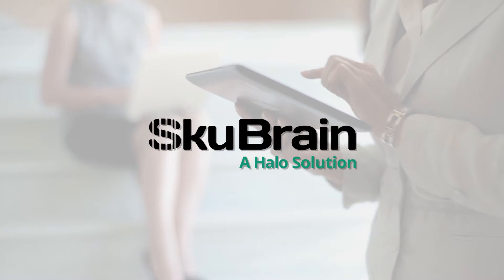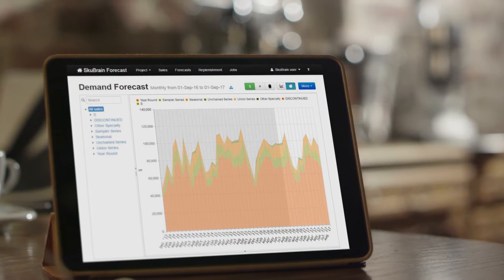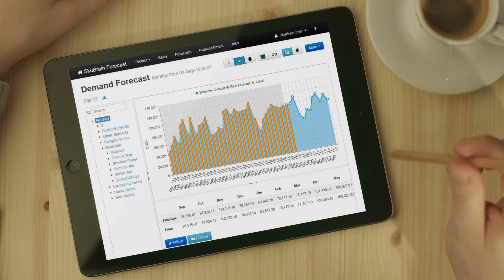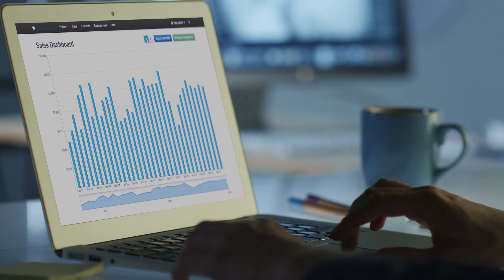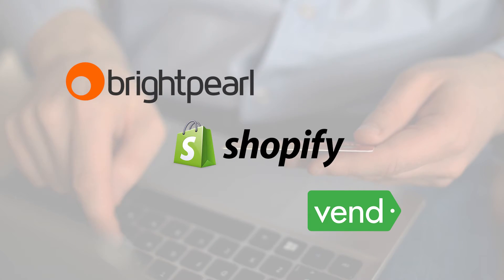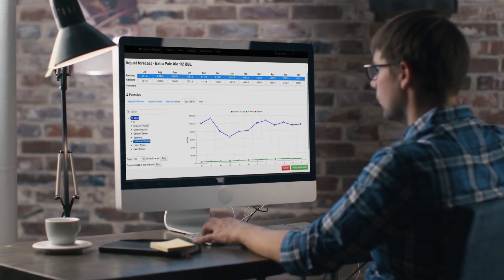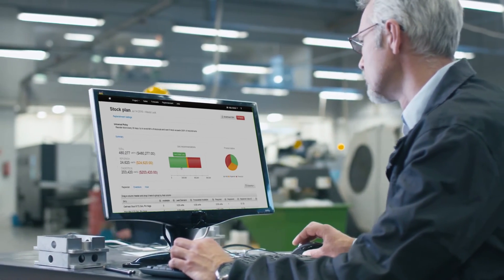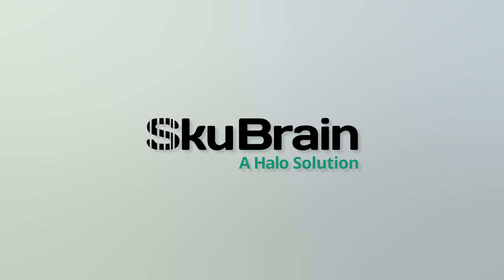SkuBrain - Self-service Demand Forecasting and Inventory Optimization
In today’s business environment, the ability to forecast is critical to a company’s success. However, doing so usually requires that you hire an expert to run your analysis. Well not anymore. Introducing SkuBrain a Halo solution designed to give you in-depth forecasting and analysis that can be easily performed by anyone in your organization.

SkuBrain uses the power of the latest cloud technology to automate the most difficult parts of forecasting – collecting the right data and doing precise statistical analysis.

By running hundreds of predictive models in an instant, Skubrain can quickly find the best estimate of your future sales.   It works great for stable and mature products, for seasonal and unpredictable sales situations – and even for new products where you have little to no history.

With Skubrain you can quickly connect to industry standard eCommerce platforms and forecast at any level, from Sku to product, to category. Easily edit forecasts to account for promotional campaigns and competitor price shifts. Skubrain completes the process by automatically generating a detailed replenishment plan that can then be used to create purchase orders using our write-back functionality.

Get everything you need to conduct powerful forecasting with SkuBrain – the latest innovation from Halo.